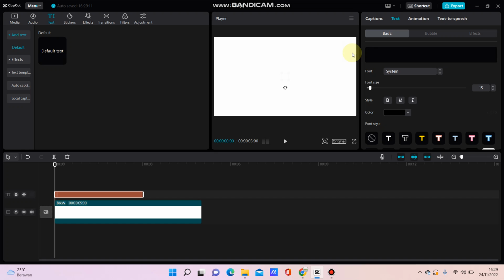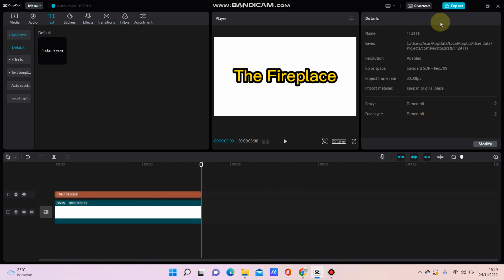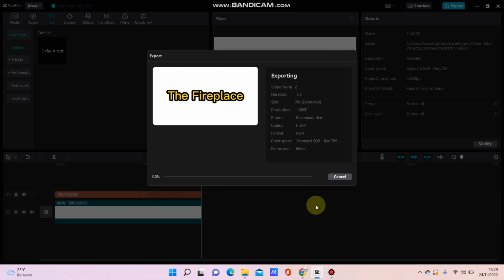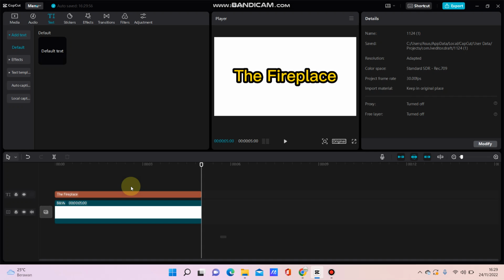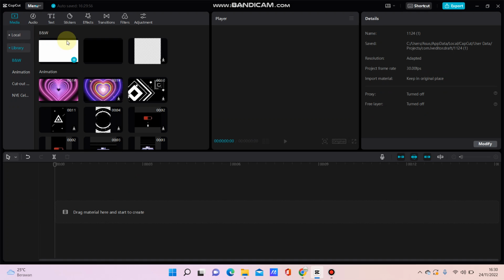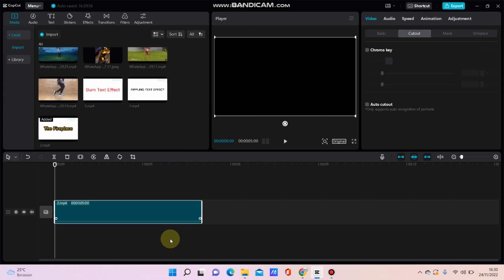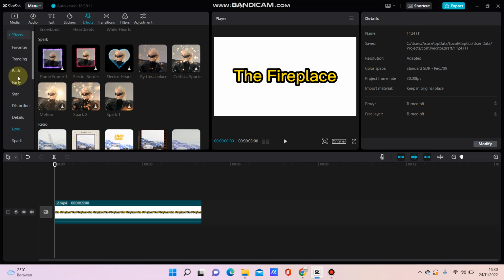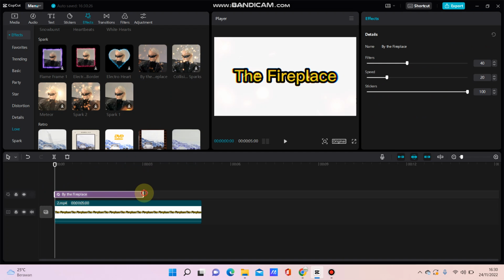~ How to Make a Stunning Fireplace Thanksgiving Gift Card Using CapCut PC – Step by Step!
Looking to create a stunning fireplace Thanksgiving gift card that will impress your friends and family? You’ve come to the right place! In this step-by-step tutorial, I’ll show you how to make a beautiful fireplace Thanksgiving gift card using CapCut PC. Whether you’re new to CapCut or just looking to enhance your video editing skills, this guide will help you create a cozy and festive gift card that’s perfect for the holiday season.

- Add a realistic fireplace effect to your Thanksgiving gift card.
- Customize text styles and gradients to match the festive theme.
- Adjust filters and speeds to give your gift card a warm, cozy feel.
- Export your finished project with just a few simple clicks.

Creating a fireplace Thanksgiving gift card with CapCut PC is easier than you think! I’ll walk you through the entire process, from importing your content to editing the text and applying special effects. By the end of this tutorial, you’ll have a stunning gift card that you can share with your loved ones.

Enhance your Thanksgiving celebrations with a personalized gift card that features a cozy fireplace effect. With CapCut PC, you can create something truly special in just a few minutes. So, grab your content, follow along, and let’s get started on making your perfect fireplace Thanksgiving gift card today!

1.
2.
3.
4.
5.
6.
7.
8.
9.
10.